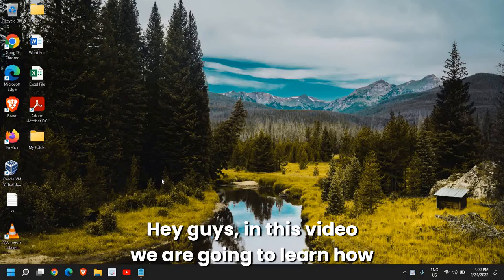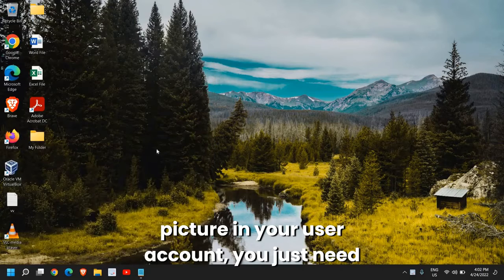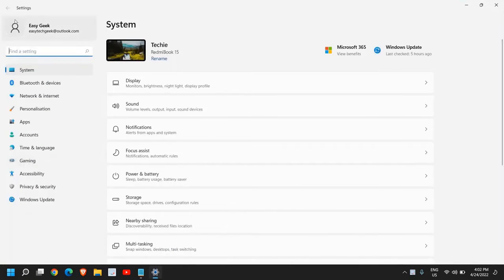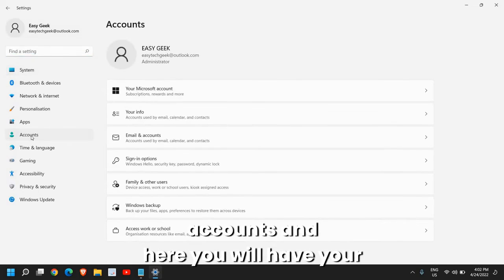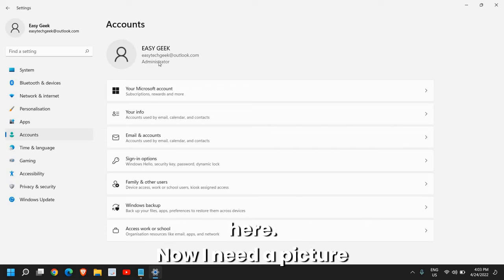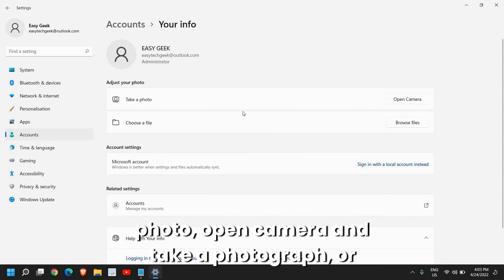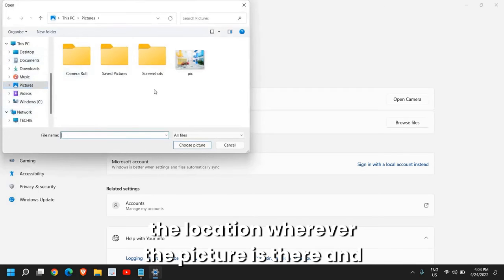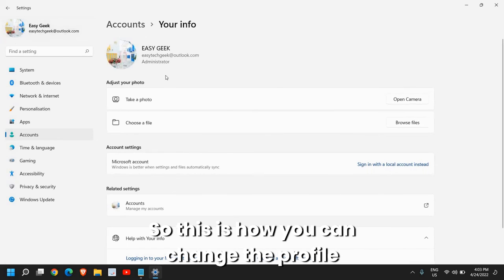How to Change Your Profile Picture on Laptop Windows 11 | Quick & Easy Tutorial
🖼️ Welcome to EasyTechGeek! In this tutorial, we'll walk you through the simple steps to change your profile picture on Windows 11. Whether you want to personalize your laptop or just give it a fresh look, we've got you covered with this quick and easy guide.

Accessing Account Settings:

Click on the Windows icon in the taskbar to open the Start menu.
Select "Settings" (gear icon) from the Start menu.
In the Settings menu, click on "Accounts" in the left sidebar.
Choose "Your info" from the options available.
Changing Profile Picture:

Under the "Create your picture" section, click on the camera icon.
Select "Browse for one" to choose a picture from your computer.
Pick the desired image and click "Choose picture" to set it as your new profile picture.
Customizing Your Avatar:

If you prefer a cartoon-style avatar, click on "Create an avatar."
Customize your avatar's features such as hairstyle, glasses, and more.
Once you're satisfied, click "Choose details" and set your avatar as the profile picture.
🎉 Congratulations! You've successfully changed your profile picture on Windows 11, giving your laptop a personal touch.

👍 If you found this tutorial helpful, don't forget to give it a thumbs up, subscribe for more Windows 11 tips, and hit the notification bell to stay updated on our latest content.